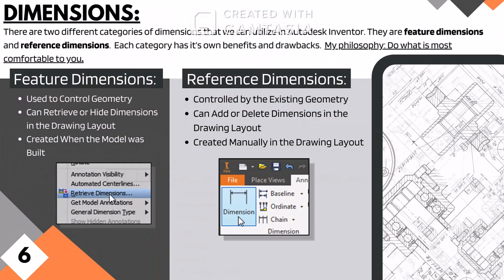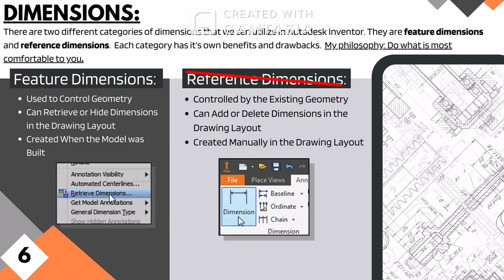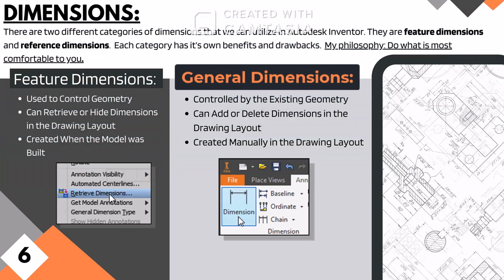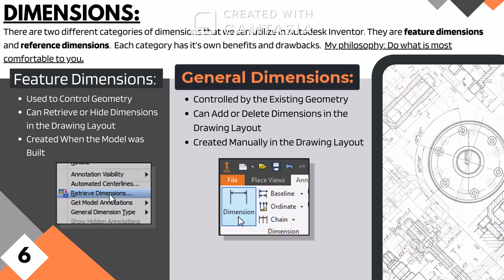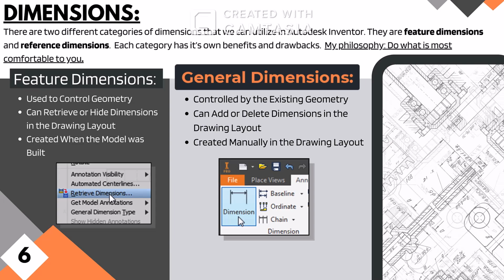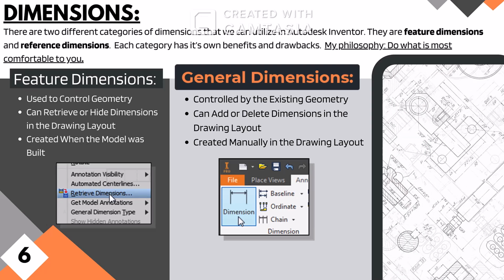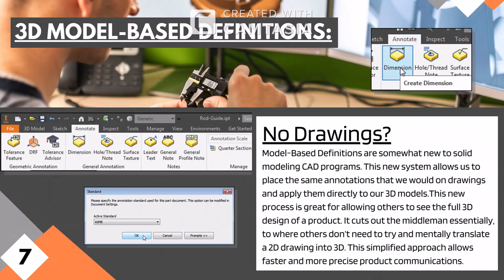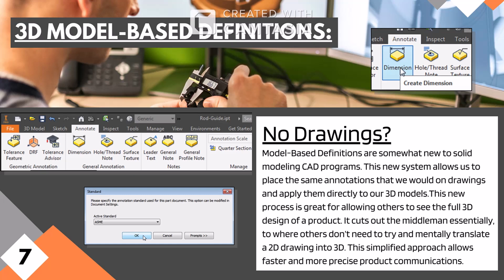Part Drawings - Lecture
In this video we explore the ideas & concepts of creating 2D drawings in a solid modeling CAD program!  Hope you are having a great day!